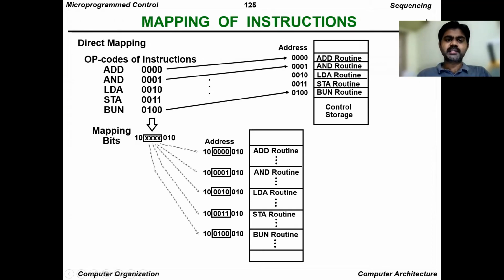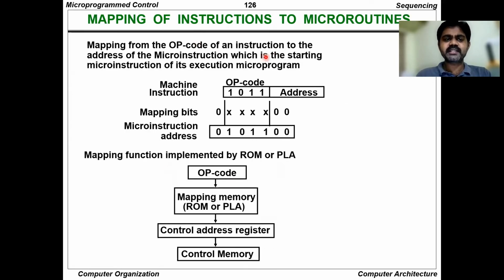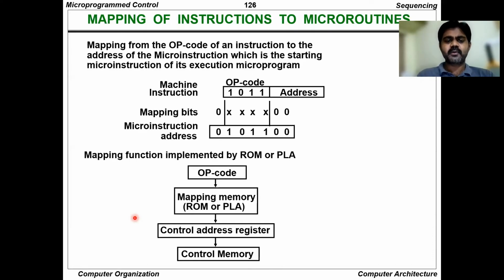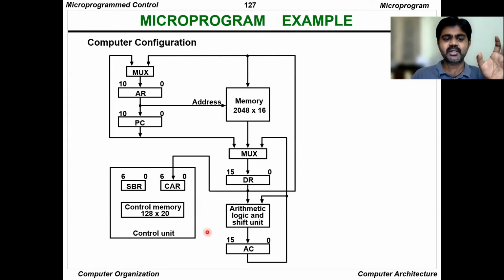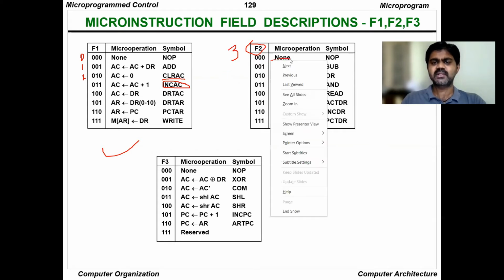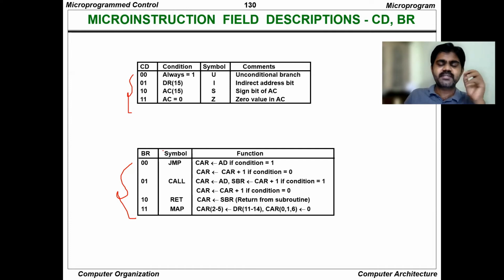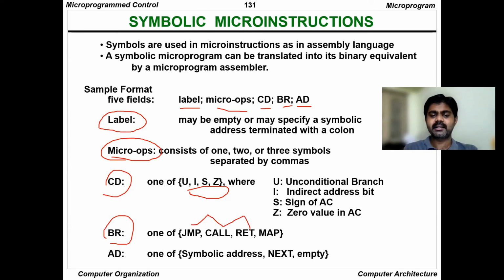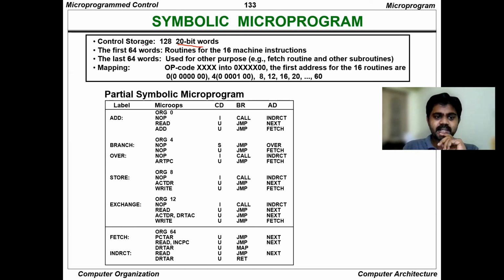Micro Program Example in Computer Organization and Architecture Example || Micro Programmed Control